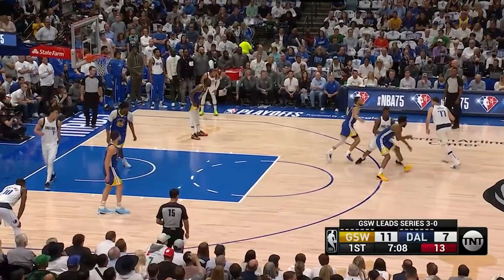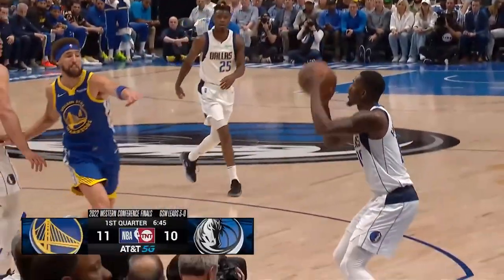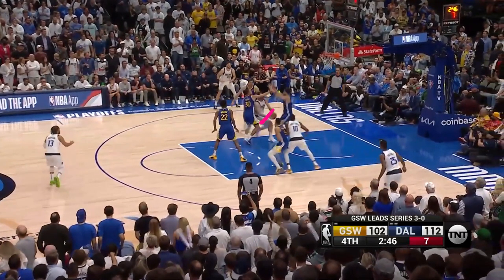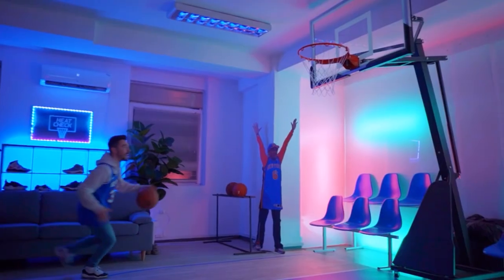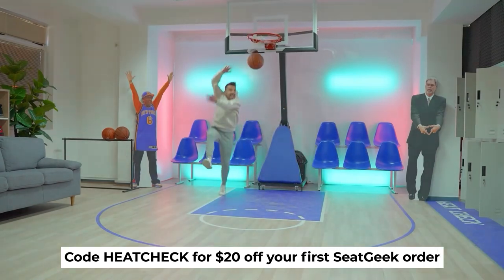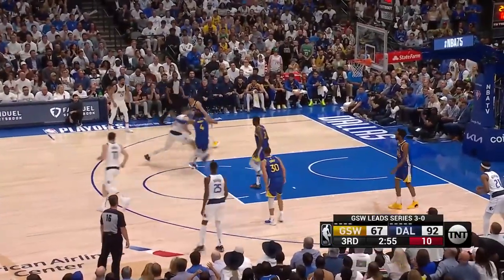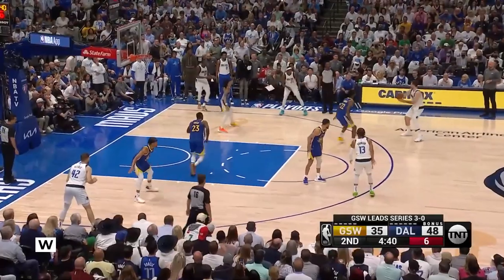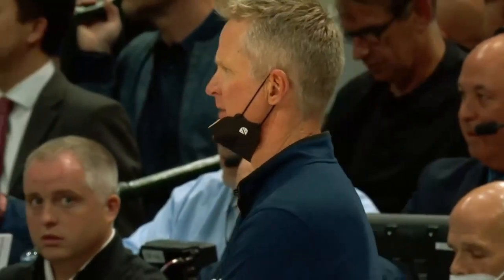How Luka Doncic BROKE The Golden State Defense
Check out how nonchalant Luka Doncic is on this play. We freeze it here and you see he’s triple teamed, but not only he’s not worried about it, but  you see that he escapes the trap and throws a no-look crosscourt pass, all the way to the corner. Klay is in the middle anticipating a kick out, but that look away fools him for just a moment, so as we let it roll, you see that he’s late on the close out, which allows Finney Smith to have an open look and knock it down.
This is just 1 of the few insane passes that Doncic had, freezing the entire defense and leading the Mavs to victory in game 4.
So let’s break them down. What up everybody, my name is Stefan and this is Heat Check. Let’s get into it.
If you thought that first pass was nice, wait till you see this off the dribble one handed laser, through the entire Golden State zone, straight to Finney Smith to the corner.
Dorian penetrates and warps the zone to the point where Bullock is wide open right here.
We got the pass, the shot, and the three.
And at the end of the game, he again goes right at the Warriors defense, so as we stop it right here, how in the world does he see Bullock in the corner through all of that traffic.
Also shoutout to Finney Smith as well for this backscreen since he knows that Luka can make any pass so all that’s needed is to get the shooters open. And he did that.
Another incredible pass at a leisurely pace by Doncic, Bullock fires away and splashes the dagger to ultimately seal this game.
The dubs may have hoped to get the sweep but instead they got front row seats to this show of casual yet flashy passes by Luka.
Moving on,Dallas won this game primarily with their blistering hot shooting from downtown.
20 from 43 that 46.5%. And to get an idea what type of night it was, look at this sequence by Dinwiddie first he dances on Curry, side steps and shoots a rainbow with a hand in his face and swishes it. So then check the clock this is just seconds later the very next possession, on the kick out Spencer heat checks it from way downtown and buries it.
Just for comparison last game, the trio of Bullock, Kleber and Finney Smith shot 2 for 17 from three and in game 4 they went a combined 12 for 20, that’s a 30 point difference right there.
And it wasn’t like Golden State was happy to win the third game on the road so they folded in this one. They were really out there battling.
Also when you have a situation like this where the ball literally would not drop and stays glued to the rim, you know you’re not gonna win.
I found it interesting that Golden State played zone 23 possessions which is by far the most out of any game in this series.
And advanced metrics show that Mavs scored on 12 points of those possessions which on 1 side, is good obviously with their hot shooting that they had, but on the other, that’s how Golden State came back to an 8 point game from down by 29. It was with the zone, when the Mavs went cold for a stretch in the 4th quarter.
So I feel like we’ll see even more zone in game 5 since role players always tend to shoot a bit worse on the road, so I feel like Steve Kerr will put that to the test.
Jason Kidd however so that as a compliment.